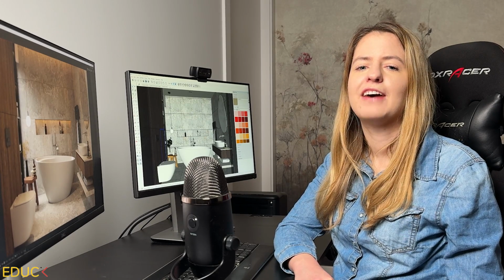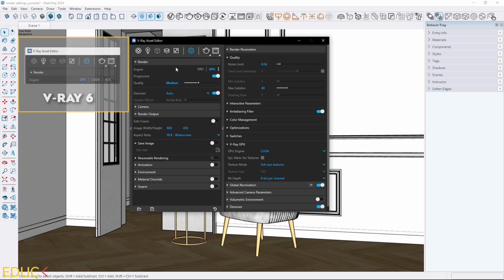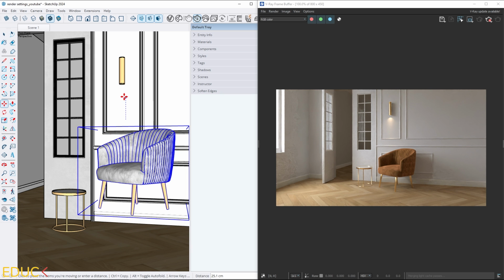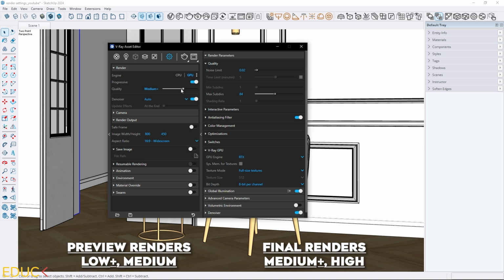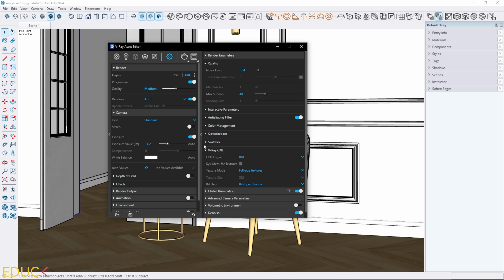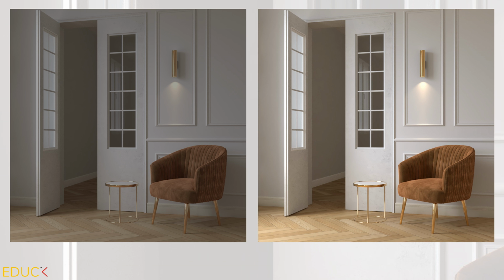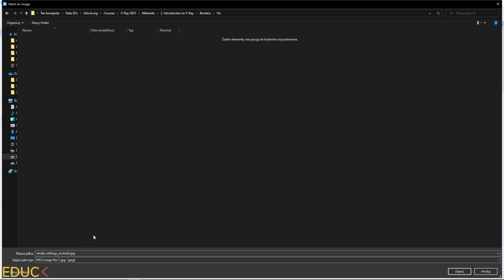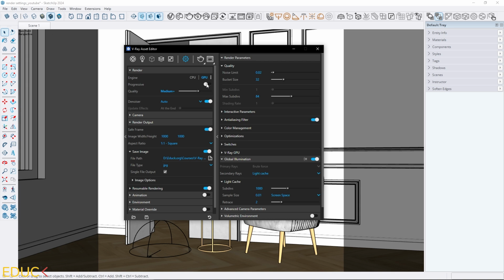The Best Render Settings for V-Ray 7 Explained | The Only Video You Need | V-Ray for SketchUp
Today I will show you how to set up the Best V-Ray Settings. Speed up your workflow and create the highest quality renders.

Whether you're just starting out or looking to fine-tune your renders, this guide will help you optimize your workflow and save time. ⏱️
Ready to level up your renders? Let’s dive in! 🚀

🔉  Sign Up for my upcoming V-Ray for SketchUp Visualization Course. Want to know when it’s ready? Sign up for the list here

⏱️  Timestamps:
0:00 Intro
0:15 Proper Lighting and Materials
0:40 Render Engine - CPU and GPU
2:06 Rendering Modes
3:25 Render Quality
4:12 Denoiser
4:40 Exposure Value - Advanced Camera Parameters
6:17 Render Output
7:39 Global Illumination
8:20 Preview and Final Render Setting